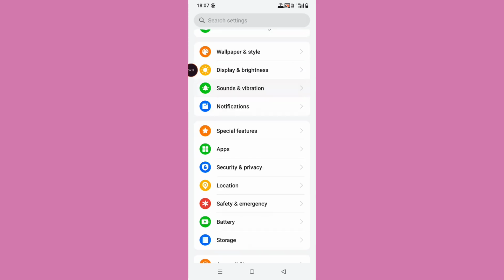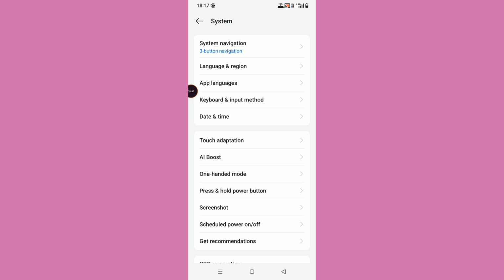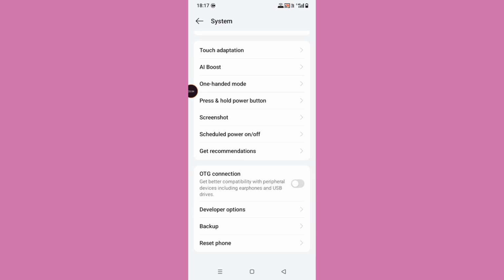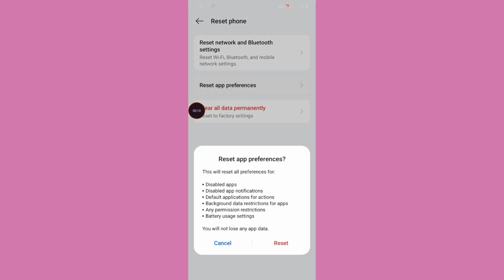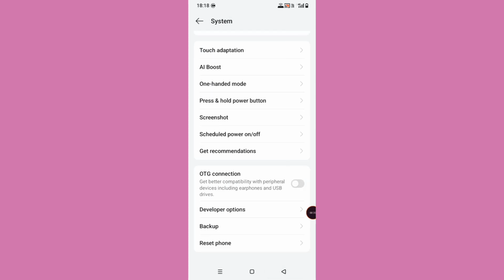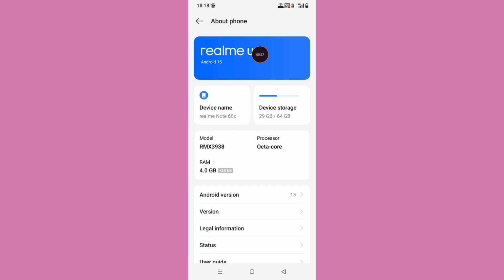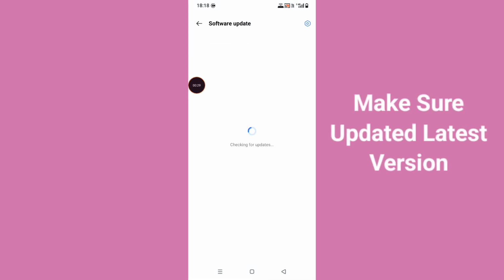Realme Flashlight Not Working Problem || Flashlight Not Turn On Realme Problem || Torch Not Working